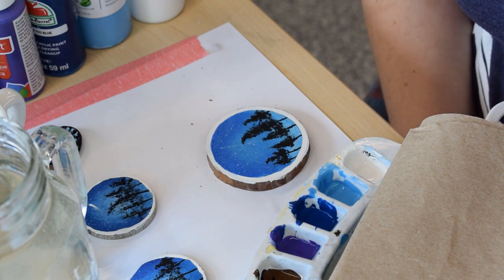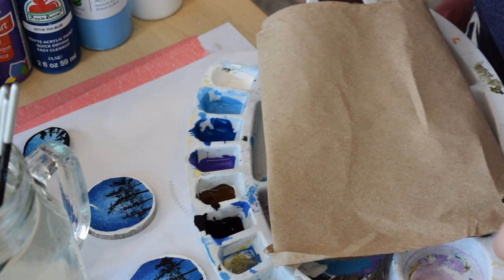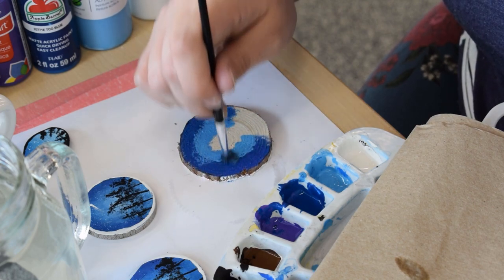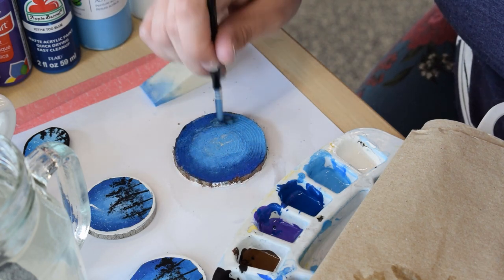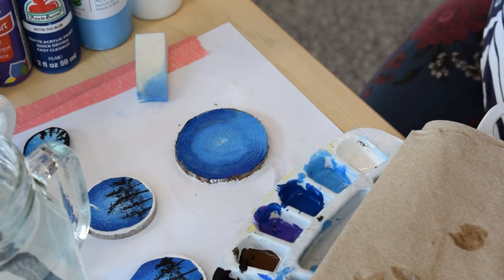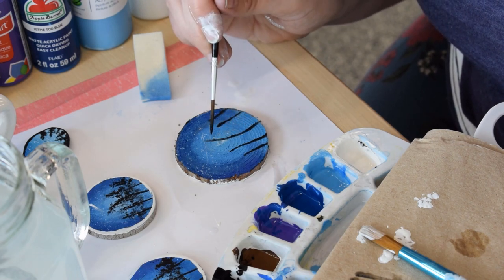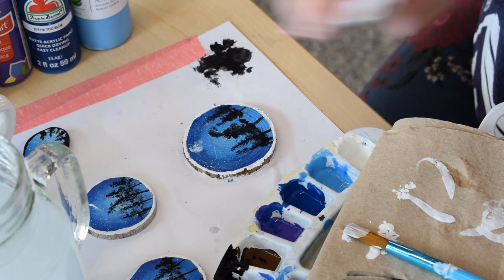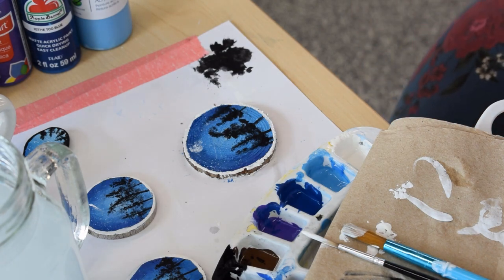Paint along: Silhouetted Night Sky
Okanagan Regional Library's Adult Programming presents a paint along with me video tutorial. Join Heather in painting a night sky with silhouetted trees on small wooden rounds. Step by step relax, have fun, and create something beautiful. Want to share your creation with the world? Post it to our ORL social media with ORLreads.